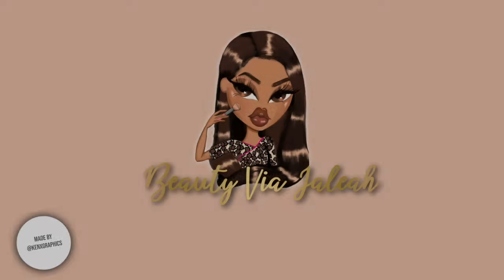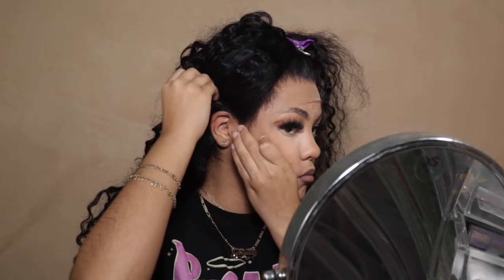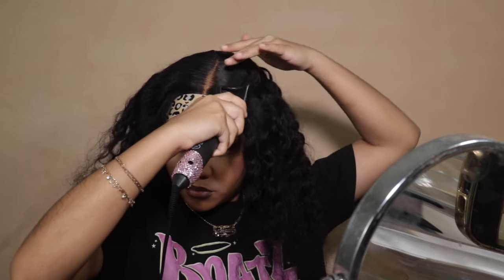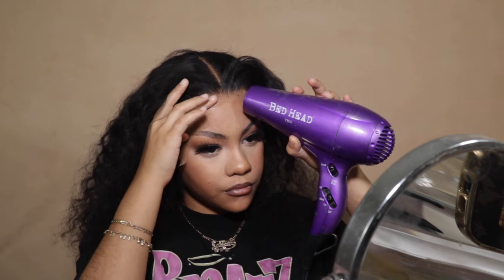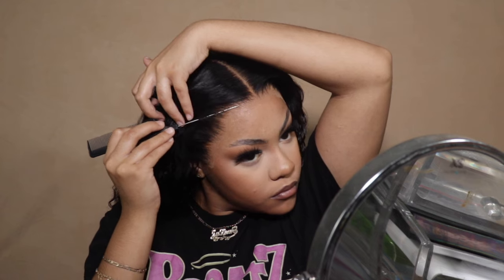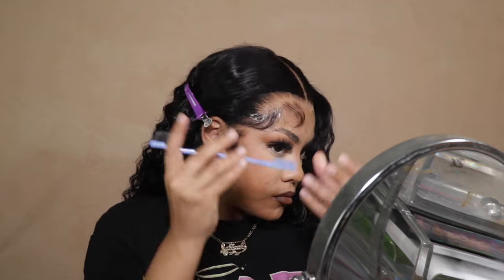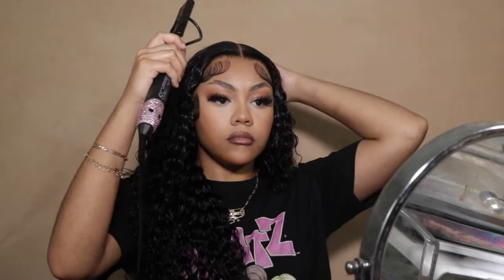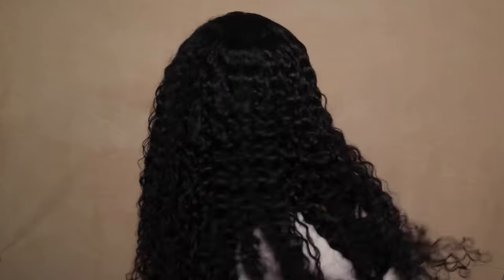who said I can’t install a wig in 10 minutes??? | hermosa hair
hey, beautiful! whoever was talkin that MESS and said I can't install a wig in 10 minutes LIED!!!

Hair Detail:  13*4 HD Deep Wave Human Hair 28inch 220%

PRODUCTS:
Rat tail comb
Comb, edge brush combo
Duck bill clips
Kendra's Boutique hot comb
Ericka J Hold Me Down
Sebastian shaper hairspray
Ors grip gel
Ors creme styler
Saweetie edge fixer
LA Girl concealer
My FAV eyebrow razors
Bedhead 1/2 pixie flatiron
MY GOTO GLOSS